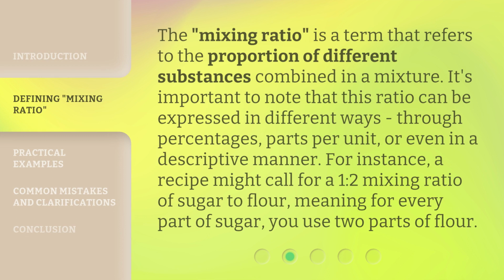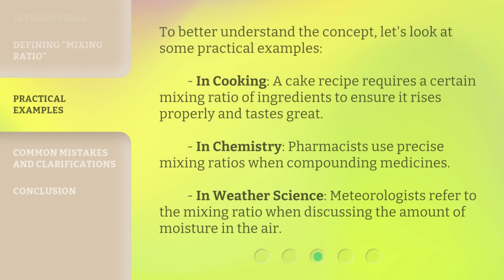Understanding "Mixing Ratio" - A Guide for English Learners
Mastering Mixing Ratio: A Guide for English Learners • Discover the secrets to understanding and using the concept of 'Mixing Ratio' in English with this comprehensive guide. Learn how to accurately measure and mix ingredients, liquids, and materials to achieve the perfect balance. Enhance your language skills and gain confidence in conversations related to cooking, chemistry, and more. Get ready to become a pro at mixing ratios!

00:00 • Introduction - Understanding "Mixing Ratio" - A Guide for English Learners
00:36 • Defining "Mixing Ratio"
01:06 • Practical Examples
01:37 • Common Mistakes and Clarifications